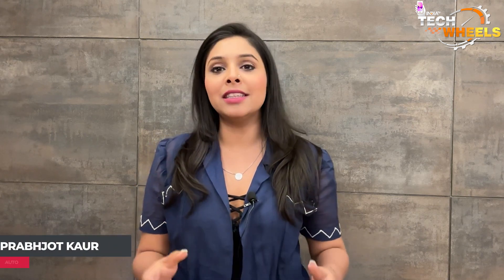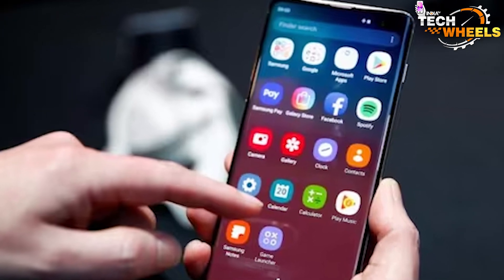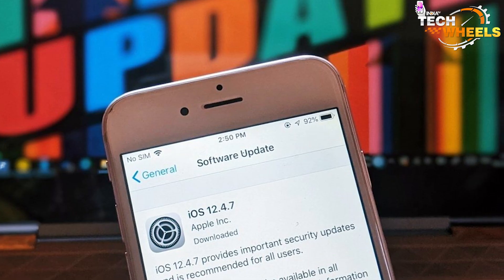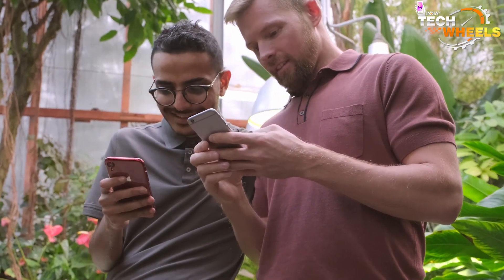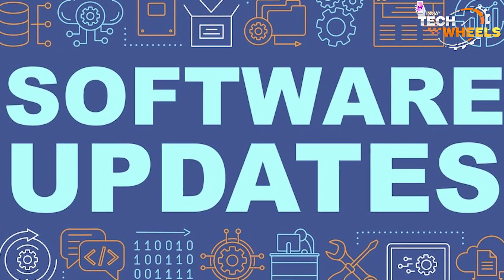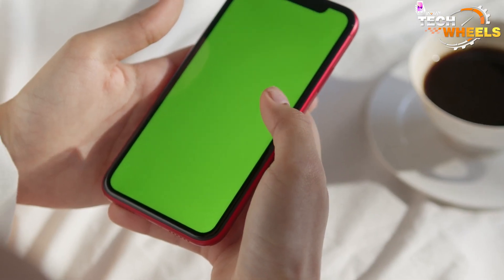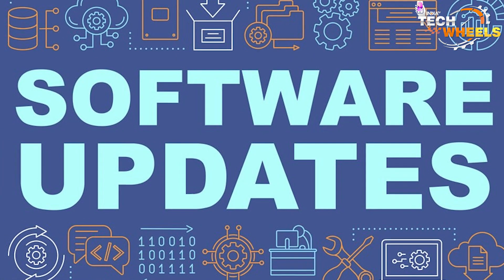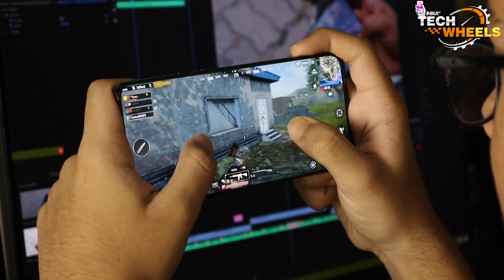Software Update: Why is it Important to Update your smartphone to the latest software ? Know why ?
First of all, updating your smartphone's software ensures that you're using the latest features and functionalities. This means that you're getting the most out of your device and keeping up with the latest trends in technology.

But, there's more to it than that. Updating your smartphone's software also helps to improve the performance of your device. This is because software updates often include bug fixes, security patches, and other optimizations that can help your smartphone run smoother and faster.

About Us: IndiaTV is the country's most trusted Hindi News Channel. IndiaTV covers the latest news in Politics, Nation, World, Entertainment, Bollywood, Business, and Sports categories and delivers reliable information across all platforms - TV, Internet, and Mobile. Stay tuned for IndiaTV's flagship programs like Aap Ki Adalat, Aaj Ki Baat with Rajat Sharma, Fakir-e-Azam, Corona Se Jung Swami Ramdev Ke Sang, Bhavishyavani, Haqiqat Kya Hai, OMG, Special Report, and many more.